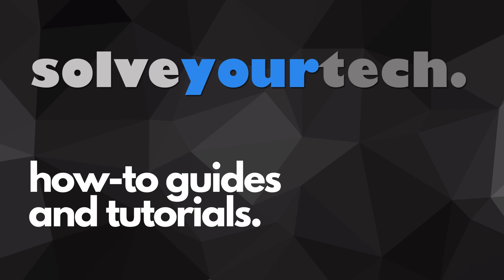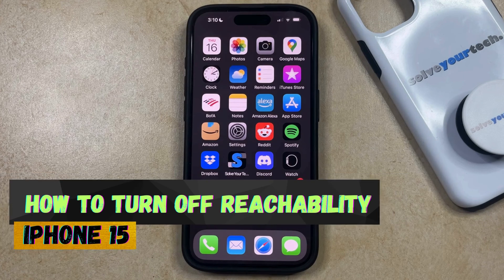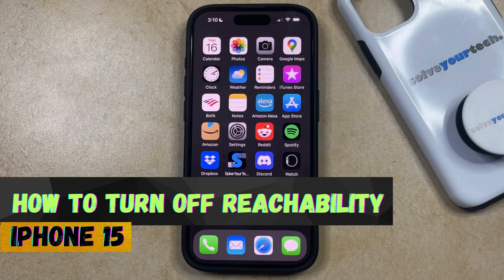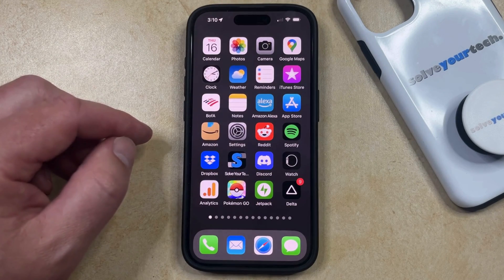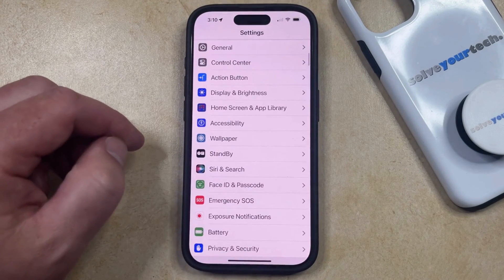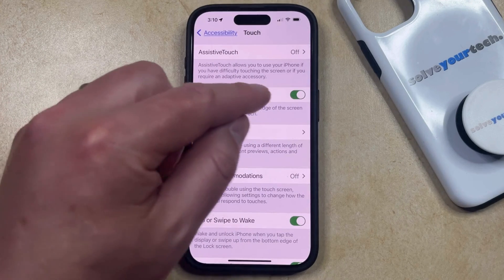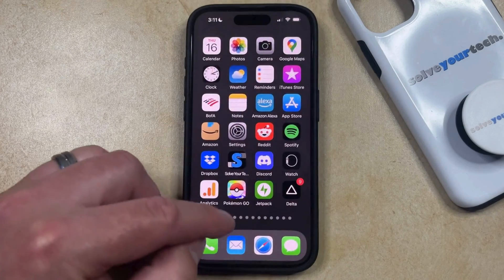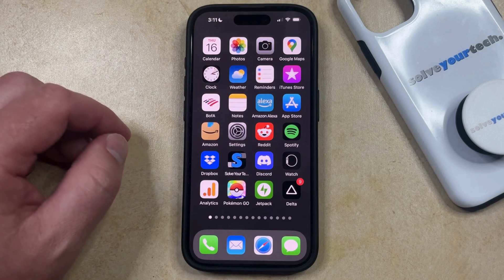How to Turn Off Reachability on iPhone 15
This video will show you how to turn off Reachability on iPhone 15. Once you complete this tutorial, you will no longer be able to pull down the screen to reach it more easily with one hand.

You can turn off iPhone 15 Reachability with the following steps:

1. Open Settings.
2. Choose Accessibility.
3. Select Touch.
4. Turn off Reachability.

If you change your mind and want to start using this option again in the future, you can always come back to this menu and re-enable it.

00:00 Introduction
00:14 How to Turn Off Reachability on iPhone 15
01:12 Outro

Related Questions and Issues This Video Can Help With:

- How to Turn Off Reachability on iPhone 15 Mini
- How to Turn Off Reachability on iPhone 15 Plus
- How to Turn Off Reachability on iPhone 15 Pro
- How to Turn Off Reachability on iPhone 15 Pro Max